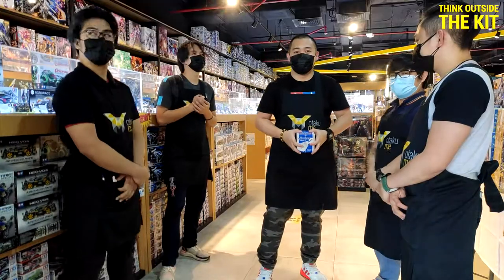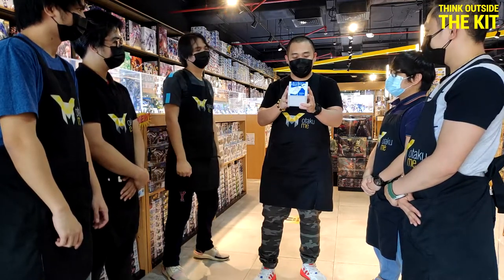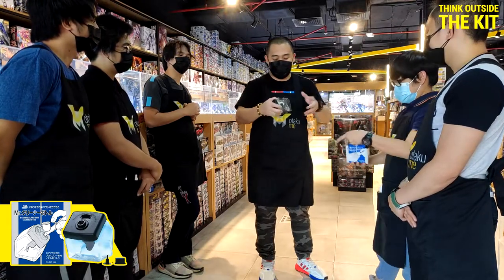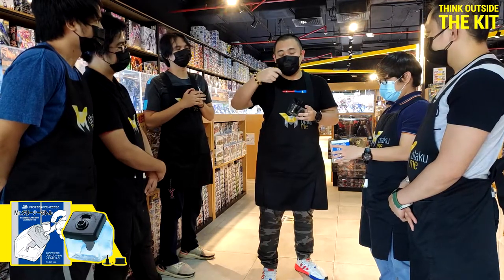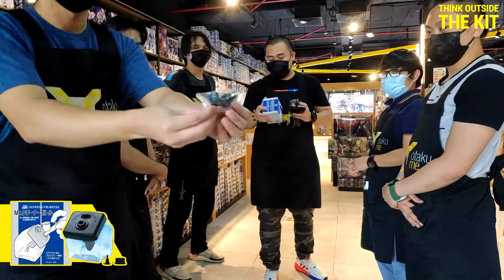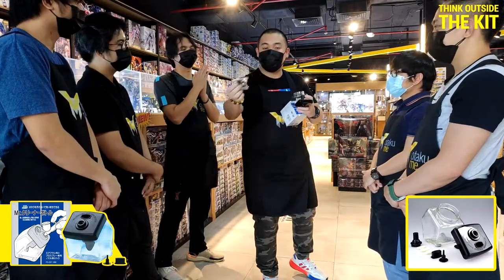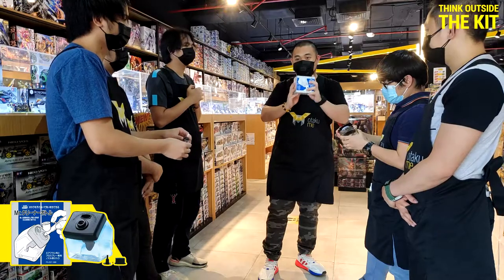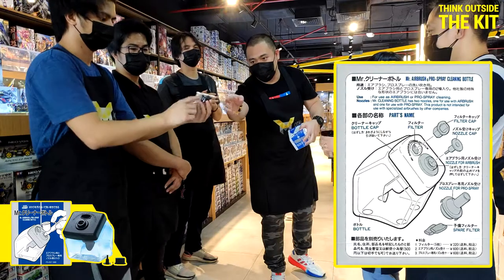Otaku ME Product Highlight: Mr. Cleaner Bottle for Airbrush!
Painting model kits? A cleaner bottle is very useful! Here's today's featured highlight by Baste! What are your thoughts on having this? 😃

Always remember to ThinkOutsideTheKit